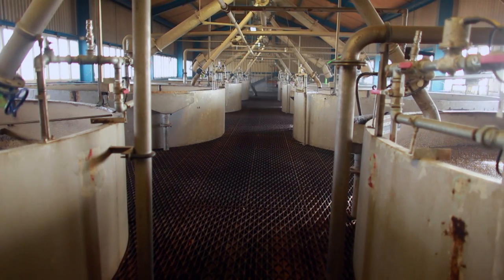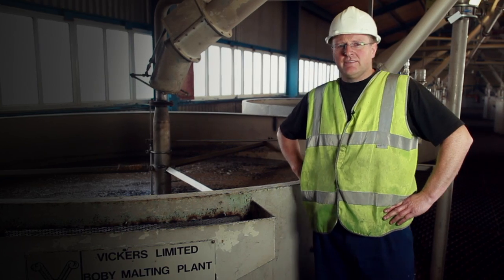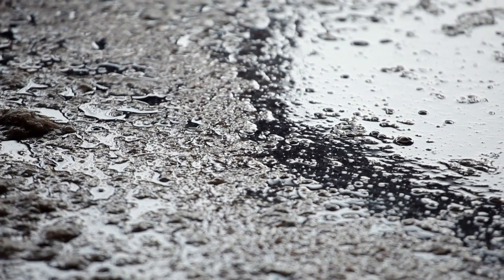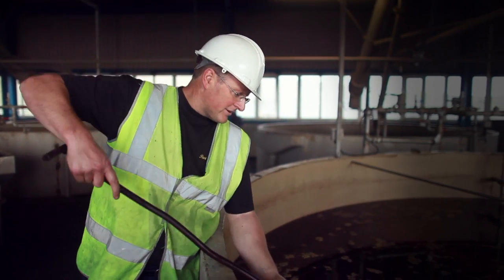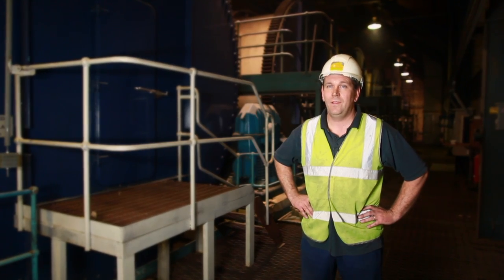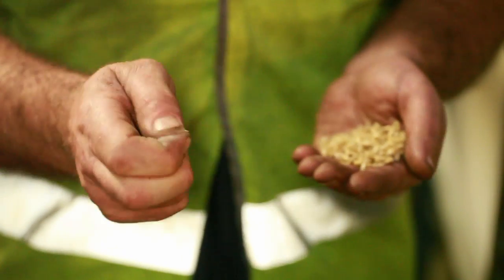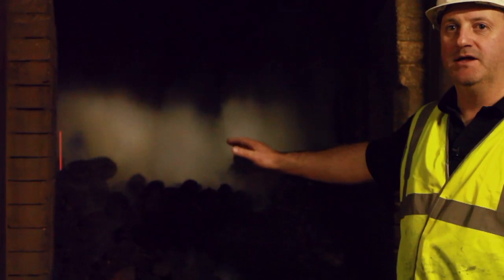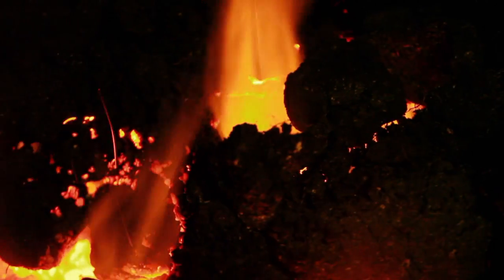Lagavulin - Port Ellen Maltings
Lagavulin - a place of pilgrimage for many adorers of this quintessential Islay Single Malt Scotch Whisky.

But before the malt whisky comes the malt  -  in this case, famously imbued with the memorable aromas of Islay's peat. The malted barley for Lagavulin, and for several other Islay distilleries, is created just up the road, at the Port Ellen Maltings.

It's rarely open to the public, and even then, many parts are off-limits to visitors. So the visit you're now invited to make is a privileged ticket to areas that most people have never seen  -  where the operators themselves can explain how we make the malt that makes some of the world's most famous Single Malt Scotch Whiskies.